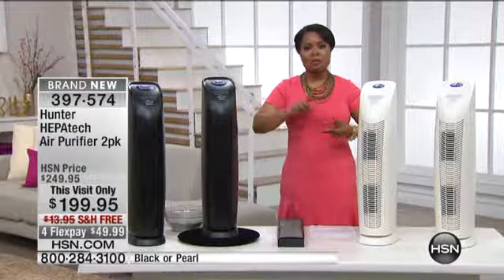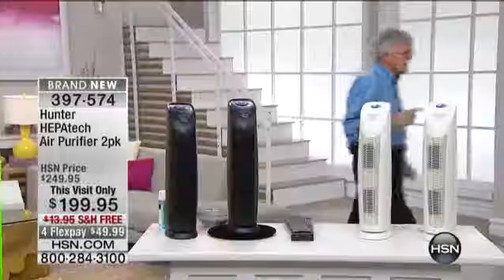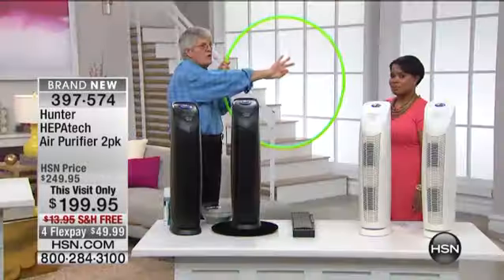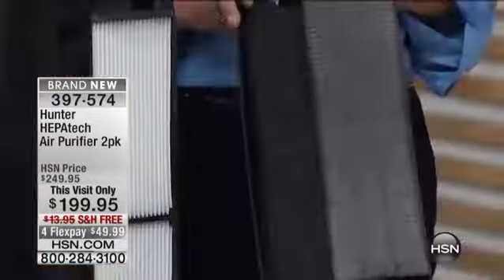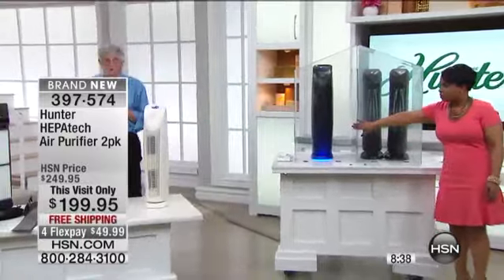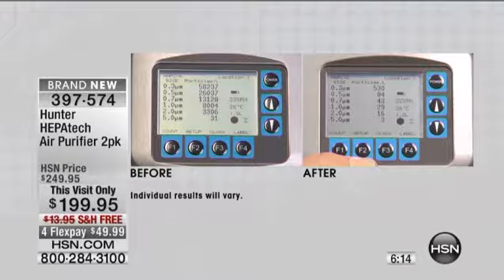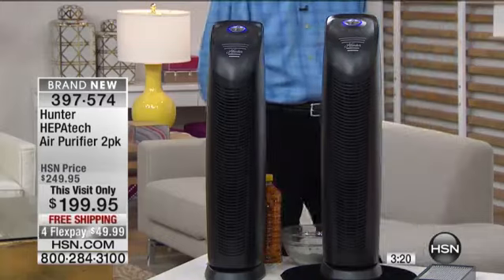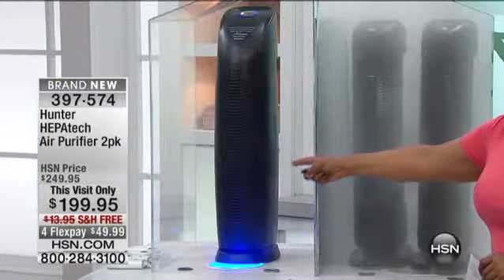Hunter HEPAtech Air Purifier 2pack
Hunter HEPAtech Air Purifier 2pack with EcoSilver Technology
Home is where the heart is. Adore the air you live in with this duo that captures impurities and helps cut down on unpleasant odors.